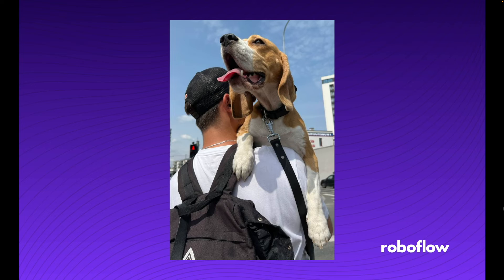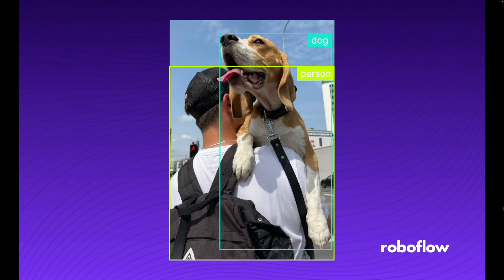What is Object Detection - ML1M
Object detection is probably the most popular Computer Vision task. It allows us to both localise and classify objects of certain classes on images and videos.

Stay up to date with the projects I'm working